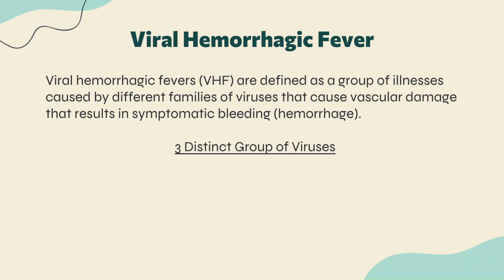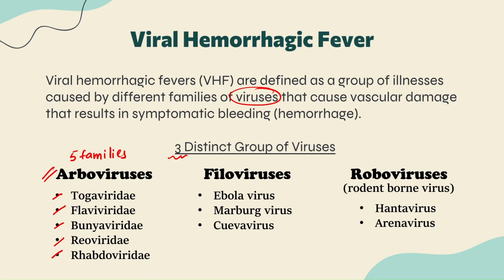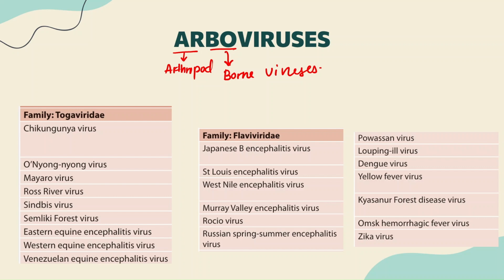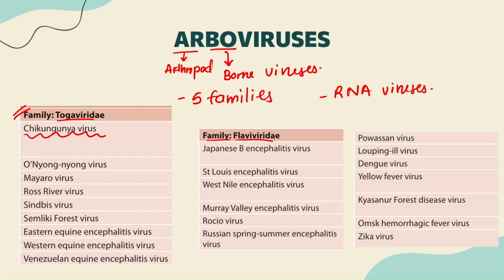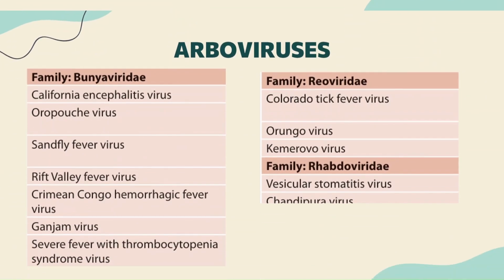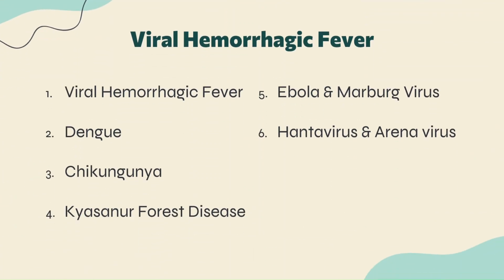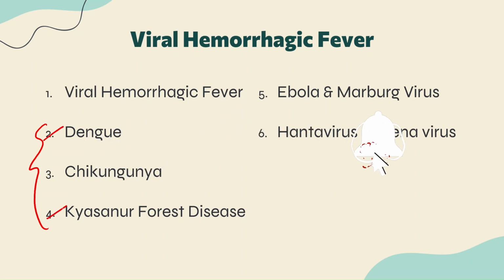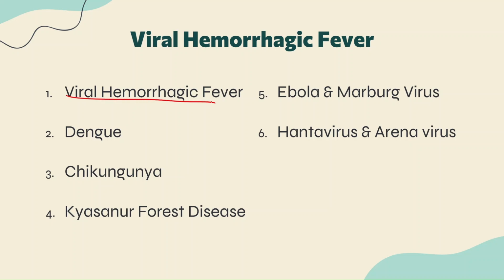Viral Hemorrhagic Fever-Overview | AMS MBBS | 2nd Year | VHF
🛑In this lecture, we discuss Viral Hemorrhagic Fevers (VHF) – a group of life-threatening illnesses caused by viruses like Dengue, Ebola, Marburg, Lassa fever, and Yellow fever.
🛑Time Stamps:
0:00 Start